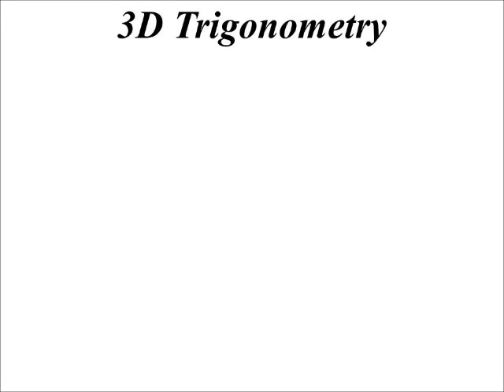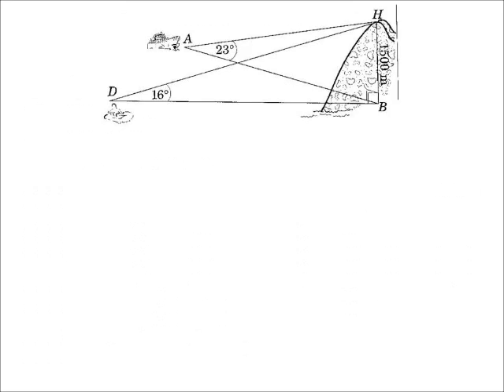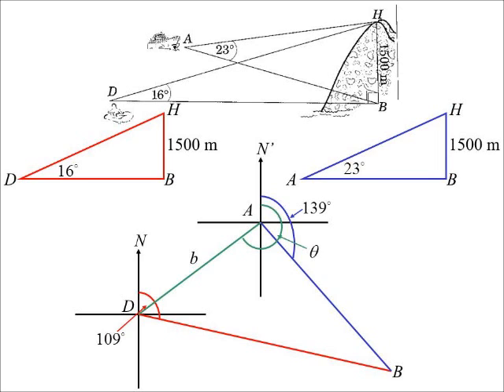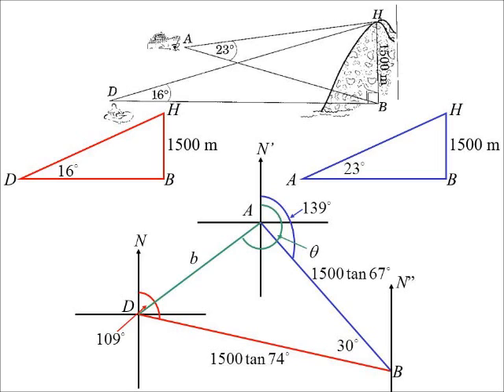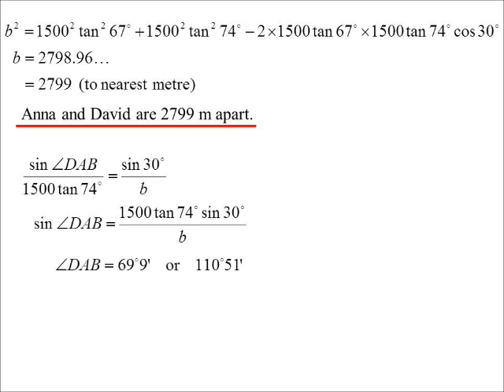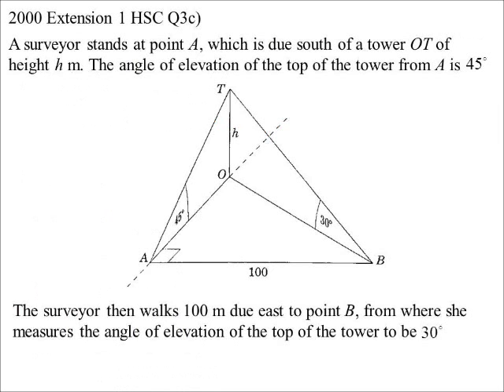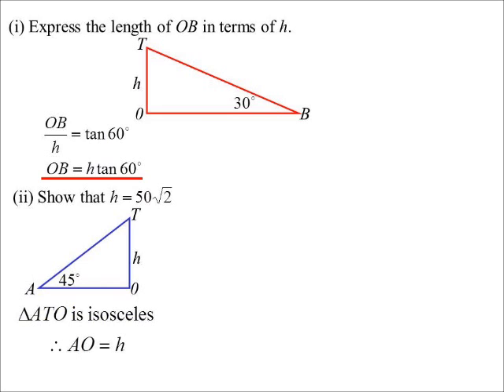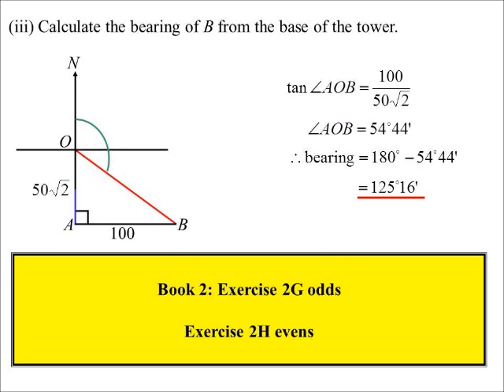11X1 T04 07 3D trigonometry 2015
To solve problems in three dimensions, it is usually easier to break it down into a series of problems in two dimensions.